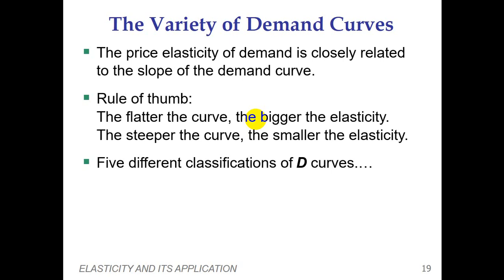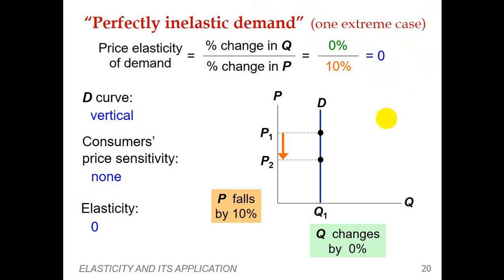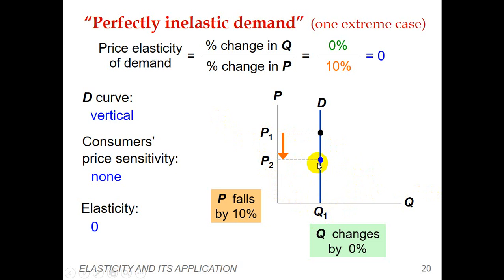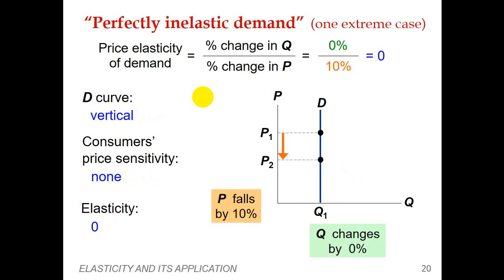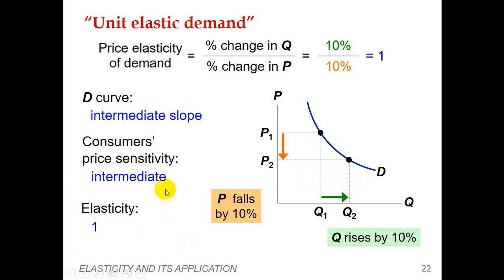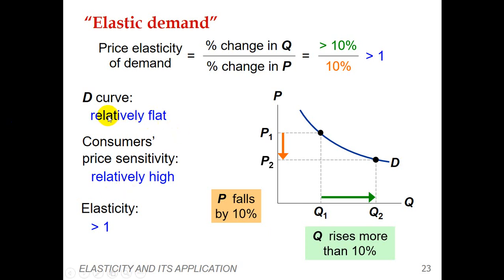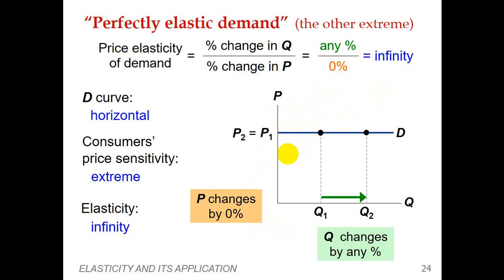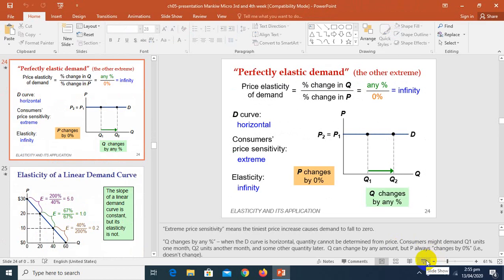Price Elasticity Part 5 Microeconomics Dr Hina Fatima